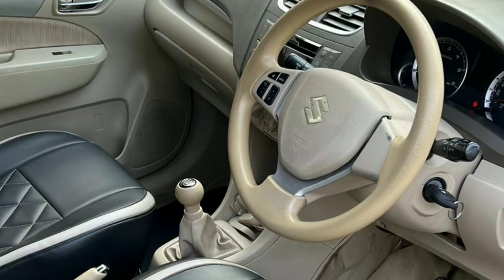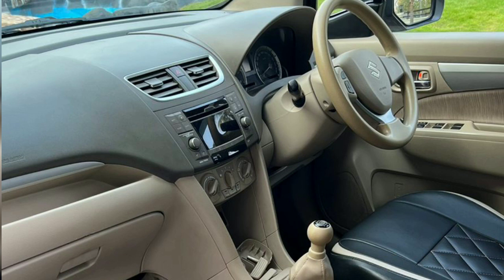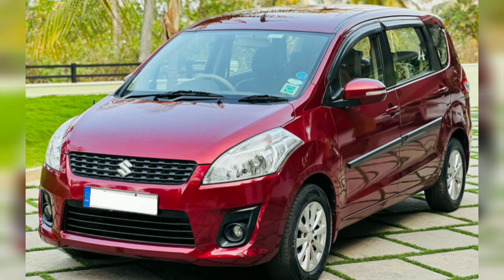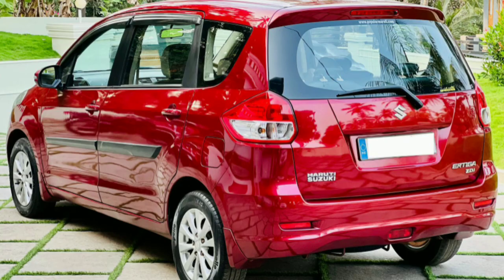Used Car | Used Maruti Ertiga | Used Car Video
വാഹനത്തെ കുറിച് കൂടുതൽ അറിയാൻ

ബന്ധപെടാൻ ഉള്ള നമ്പർ ഇതാ..

കേരളത്തിൽ ഉടനീളം ഉള്ള യൂസ്ഡ് കാറുകളുടെ വീഡിയോസ് ആണ് ഞാൻ ഈ ചാനലിലൂടെ ആളുകളിലേക്ക്‌ എത്തിക്കുന്നത്.. യൂസ്ഡ് കാറുകളുടെ വീഡിയോസ് കാണുവാൻ താല്പര്യം ഉള്ളവർക്ക് ഈ ചാനൽ സബ്സ്ക്രൈബ് ചെയ്യുക.. അതുപോലെ  നിങ്ങളുടെ വാഹനങ്ങൾ വിൽക്കുവാൻ ഉണ്ടെങ്കിൽ ബന്ധപെടുക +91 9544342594

©® Used Cars Kerala ©®

Maruti Suzuki Ertiga,
Malayalam Car Videos,
Used Car Video,
Maruti Car Video,